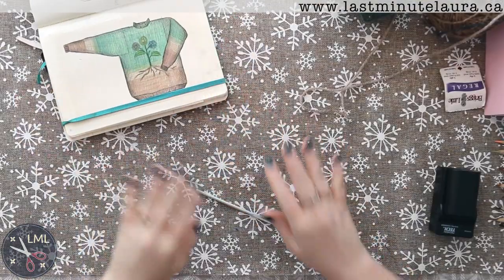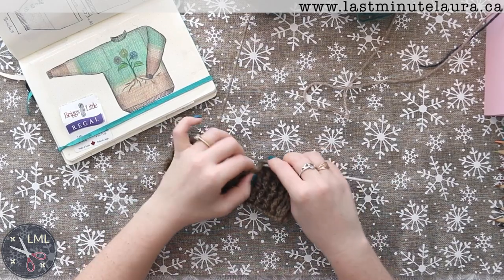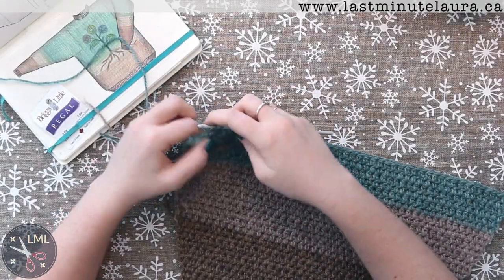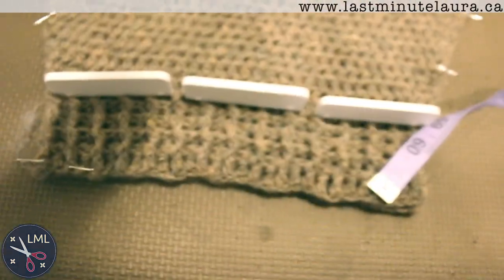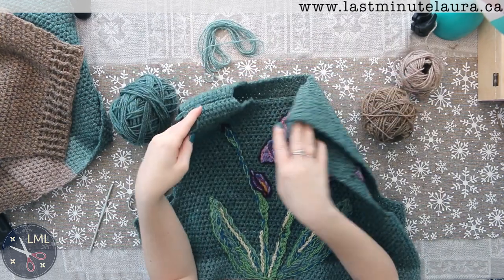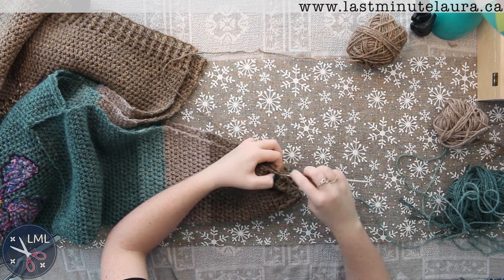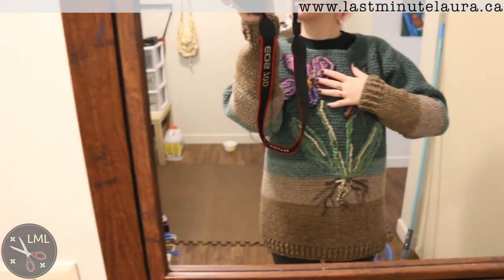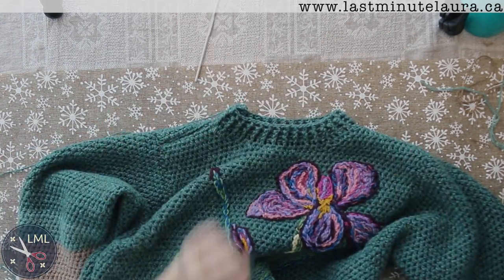Crochet How to: Mom's Garden Pullover | Wool Crochet Along Tutorial (2 of 2) | Last Minute Laura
Our Amazon Wishlist

Hey friends! This is part 2 of the "Mom's Garden Pullover" Make Along Crochet Tutorial Thing!

My mom LOVED IT (I gave it to her for Christmas).

If Instagram is  your thing, I'm: @lastminutelaura.ca on Insta.
I live stream @ 7:00am EST

Episode: 102 of Last Minute Laura

In this video I used all Briggs and Little wool.
I went for their Regal line (2 ply worsted weight), and I used:
2 skeins of Fir Green
1 skein of Sage Green
2 skeins of Forest Brown
1 skein of Light Brown
and some scraps of all colours from other wool projects (for the flower hand embroidery portion)

If you want to know more about them, or pick up some yarn, I linked their website.
SUPPLIES I USED IN THIS VIDEO:
4mm Hook
Yarn: Briggsandllittle.com
Thread Scissors

FILMING EQUIPMENT I USE:
Cannon 70D
Rode Mic
Apple Headphones Mic